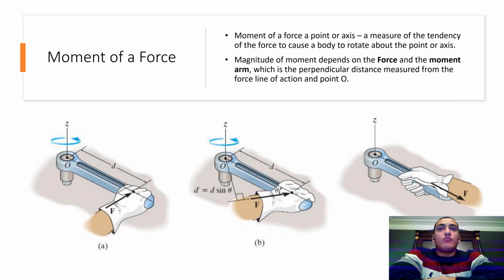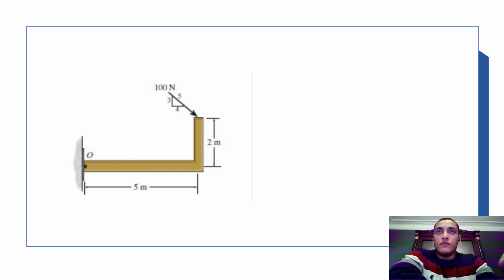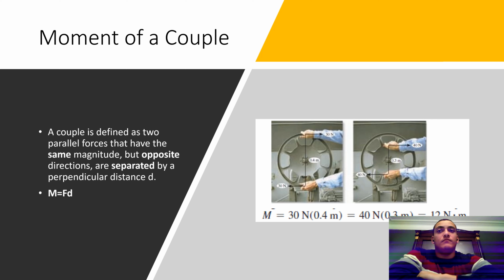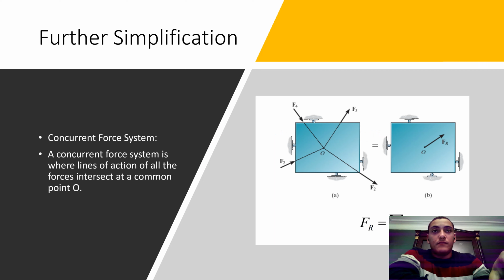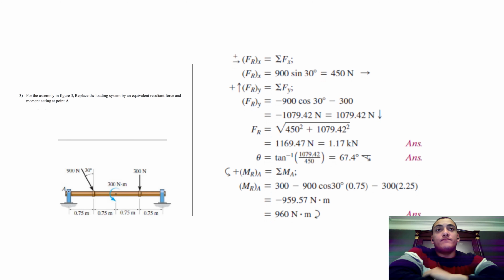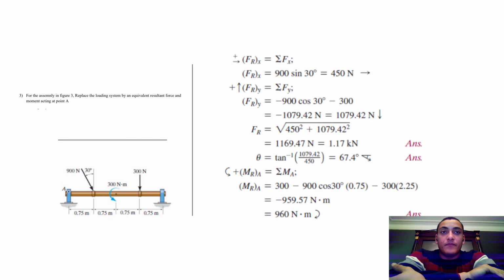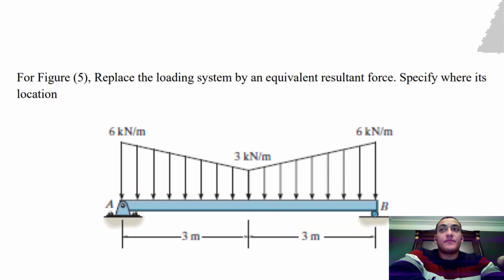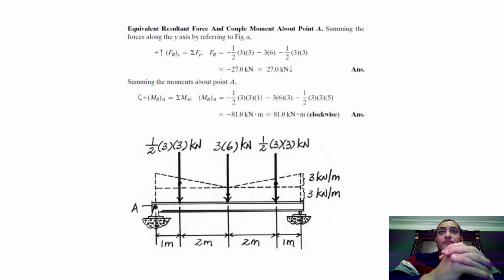Force System Resultant